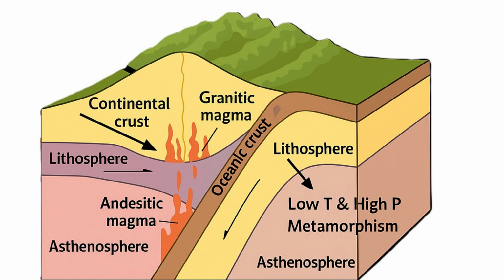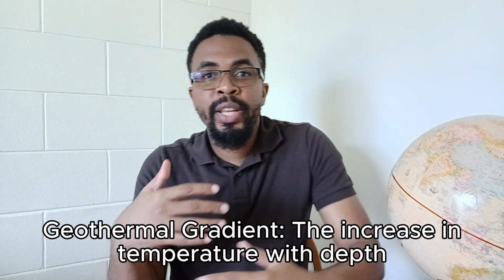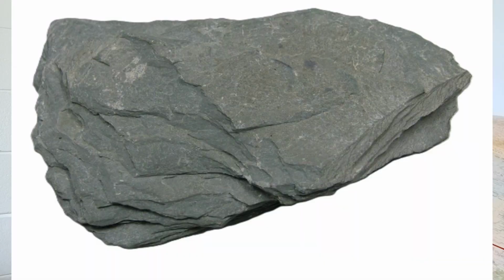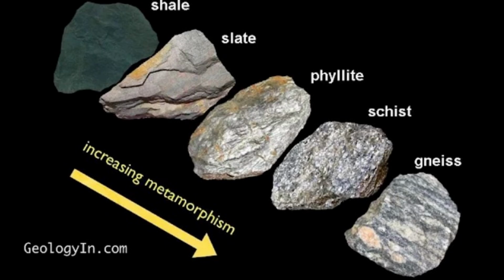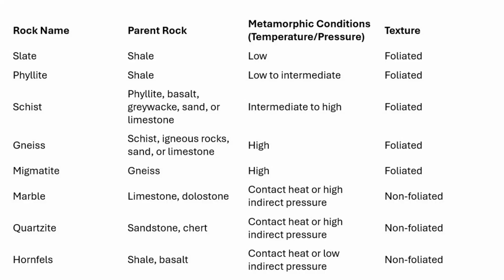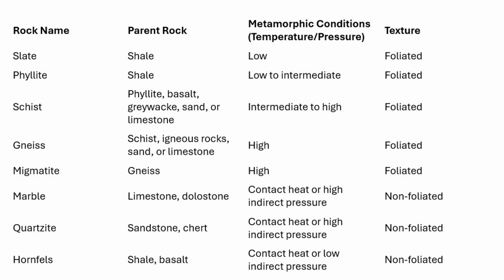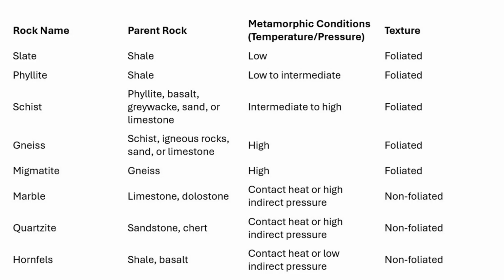Metamorphic Rocks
This is episode 10 in the Geology Foundation Series. Here I discuss the basics of Metamorphic rocks